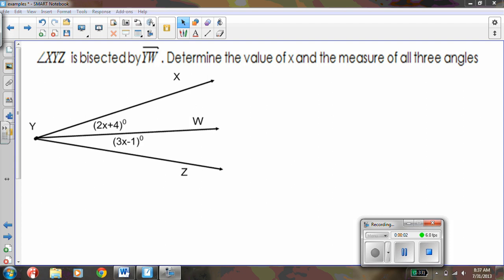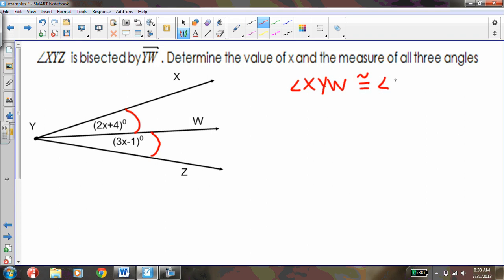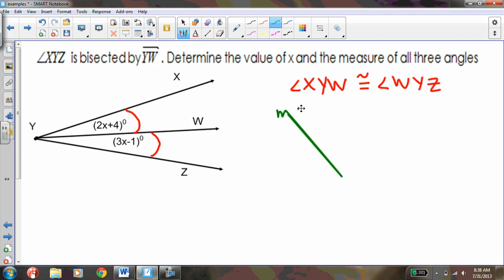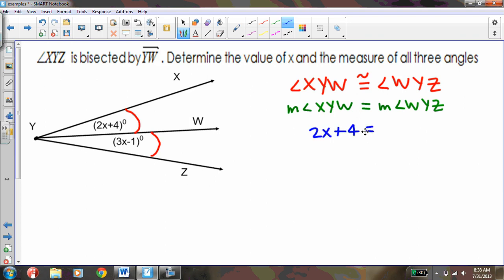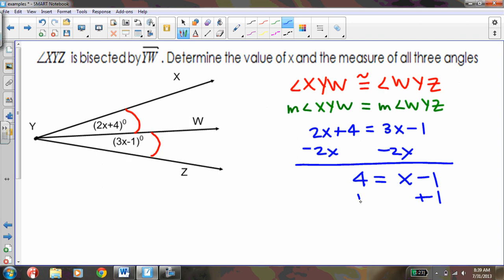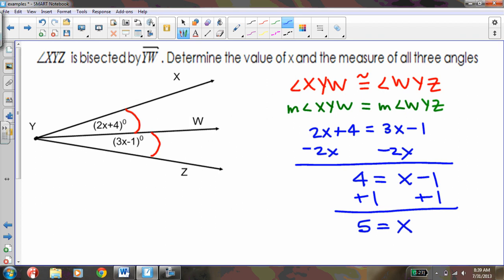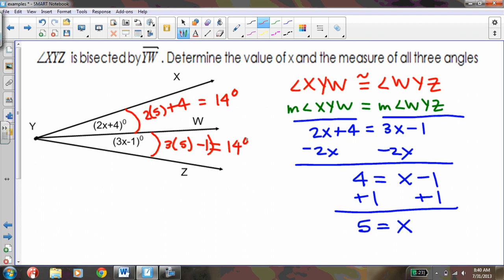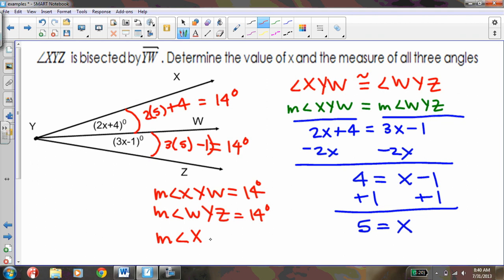section 5 example 2